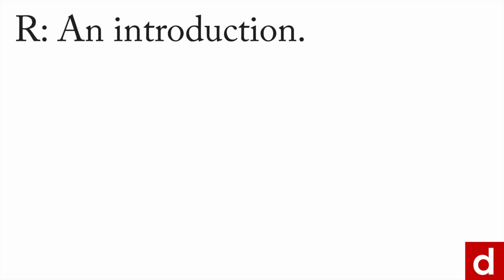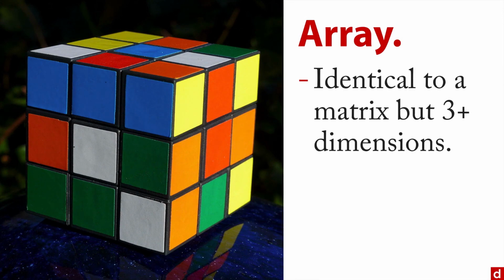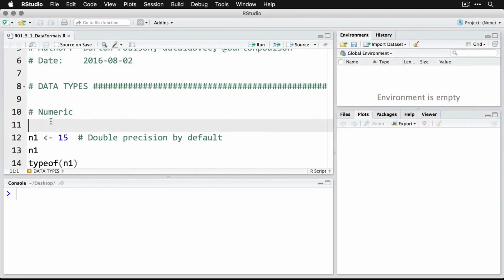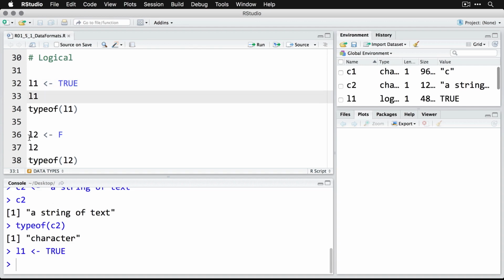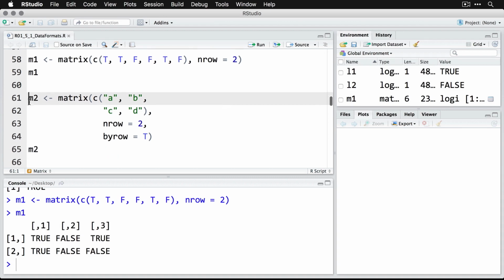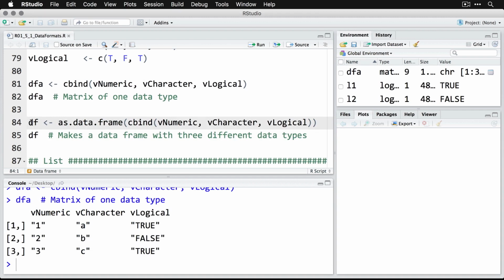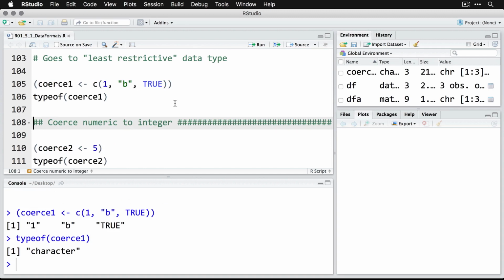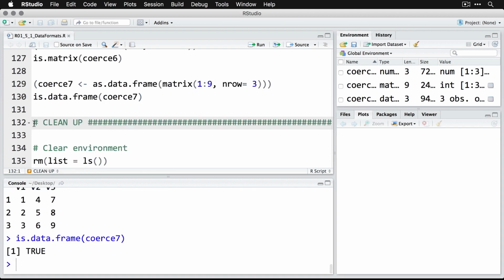R01 5 1 DataFormats